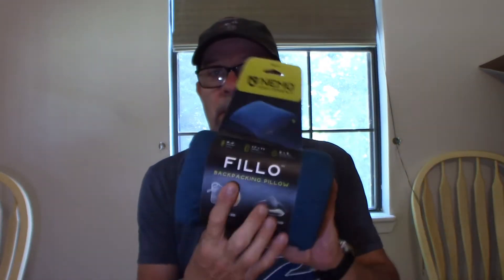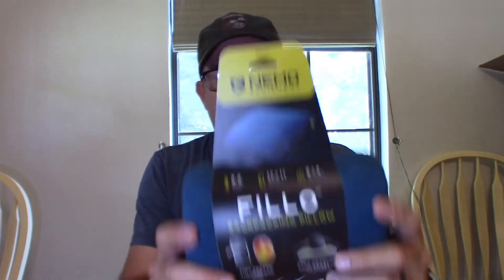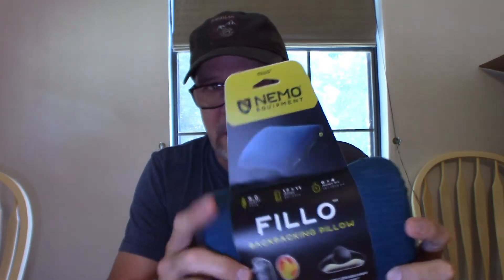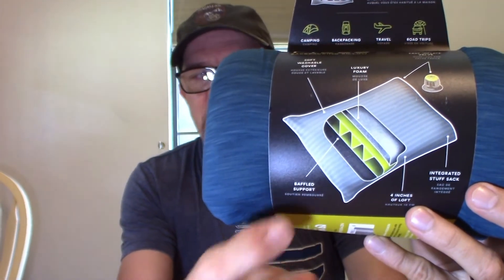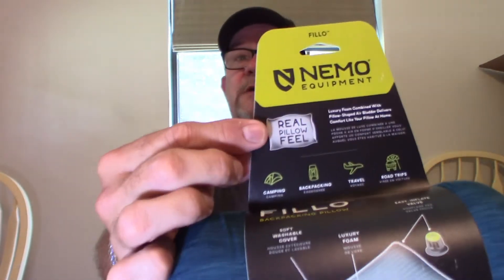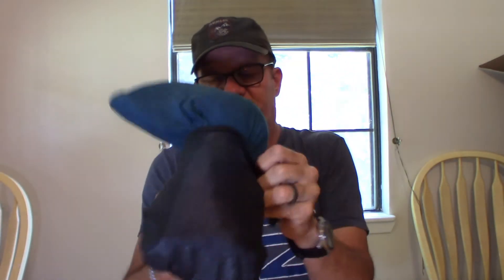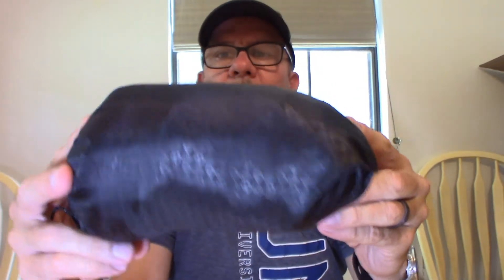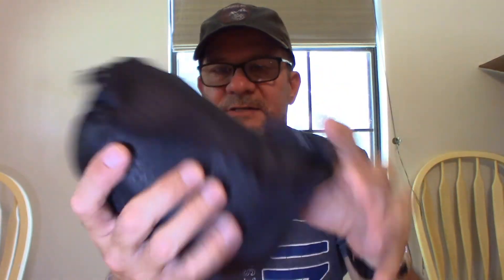Best Backpacking Pillow | Nemo Fillo Pillow Review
This is my first shot at an unpackaging and product review. I recently purchased the Nemo Fillo Backpacking Pillow. I did purchase this item and wanted to give my feedback. So check it and let me know what you think.

I provide Amazon links to the products that I use, and review. Thank you in advance.

Nemo Fillo Backpacking Pillow